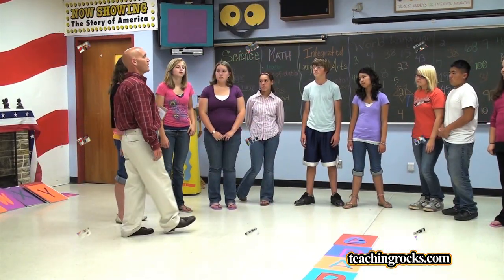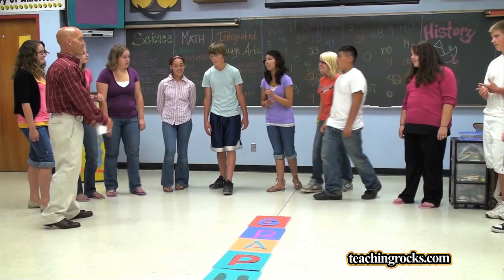Active Learning: Crossword Puzzle #9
The Crossword Puzzles Active Learning Strategy will empower all of your students. They will love this activity.

Hello friends, my name is Troy Wittmann, and I want to help teachers engage their students in the learning process. In addition, I want to help adults speak with purpose and passion. My secret is simple. People need to start talking again and I have many nontraditional methods for getting them up, moving, and communicating. After nearly three decades of teaching, I have discovered one absolute truth: people want to be active participants in the learning process. Fortunately, the days of "chalk and talk" or the teacher/manager being the lone "sage on the stage" are becoming less prevalent. Today individuals want and deserve more. An old Native American expression captures this sentiment perfectly: "Tell me and I will forget. Show me and I may not remember. Involve me and I will understand."

The Active Learning Strategies demonstrated in these HD videos can be used from elementary through high school and definitely for our adult learners. All you need to do is adjust the questions and statements to meet your goals and objectives.

Please allow me to come to your school, business, governmental agency, or faith group to help everyone in the room to engage in authentic and honoring communication.

Troy Wittmann